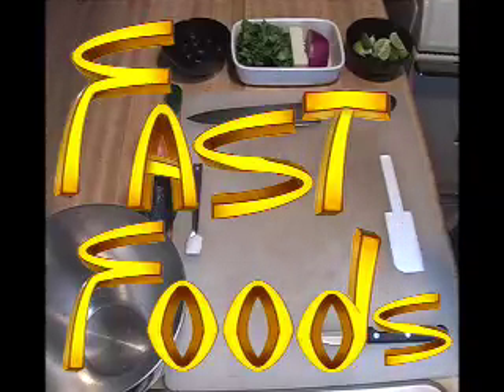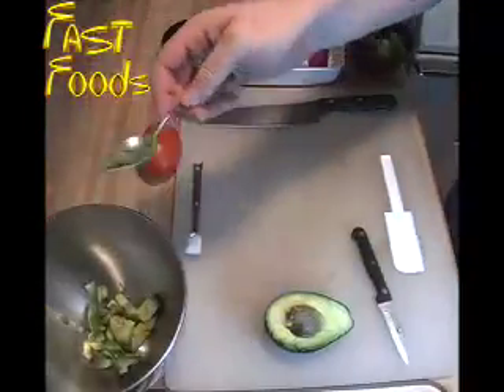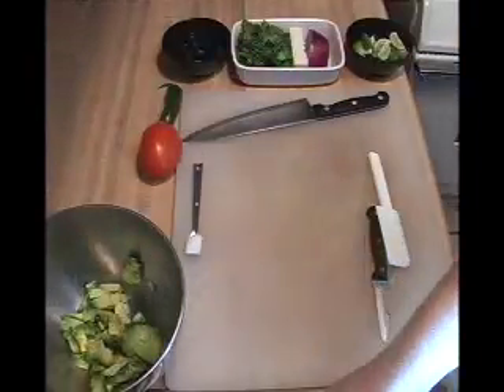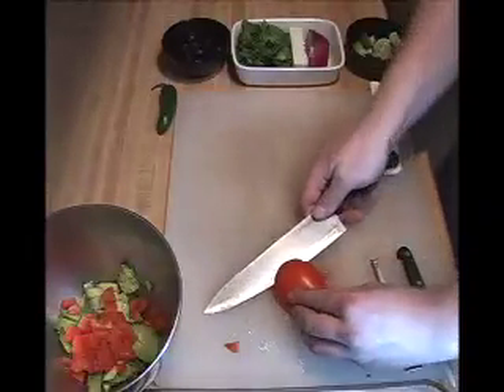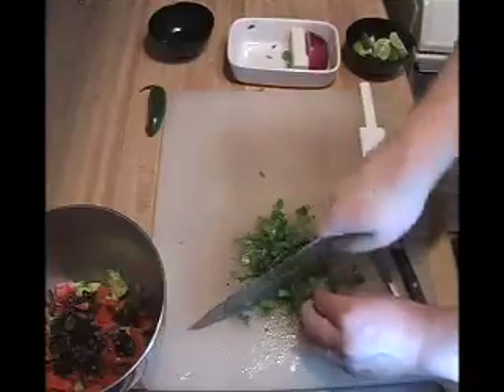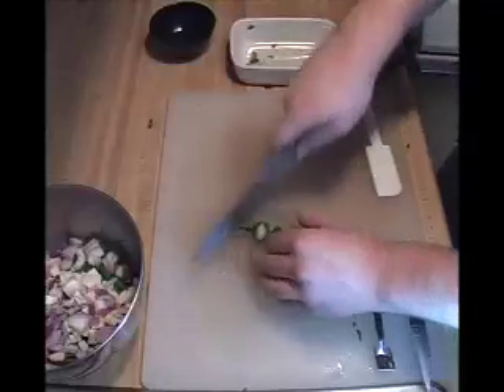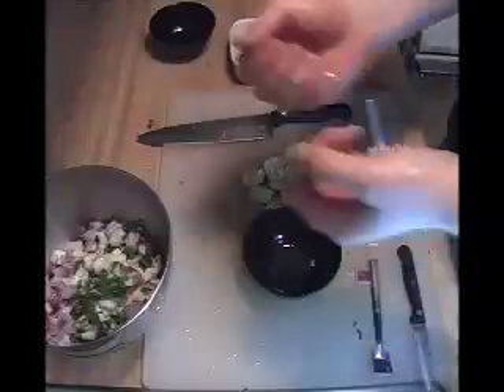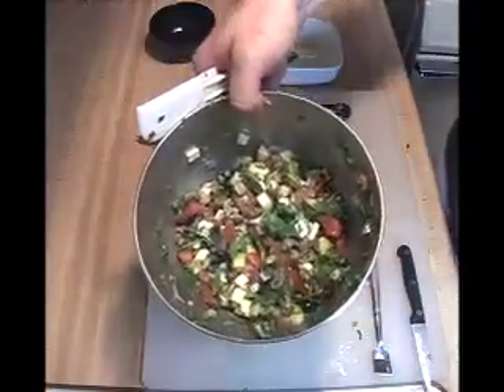Fast Foods Guacamole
The super fast and super easy way to learn to cook. Fast Foods offers you quick recipes to please any guest. Please Enjoy